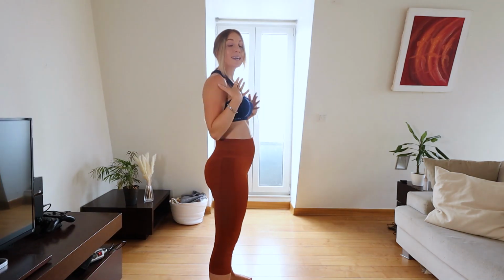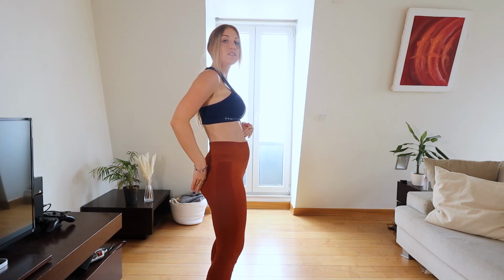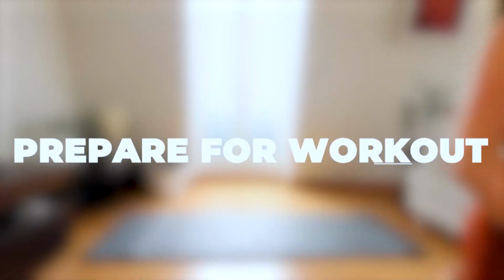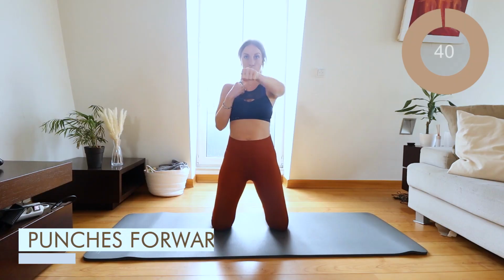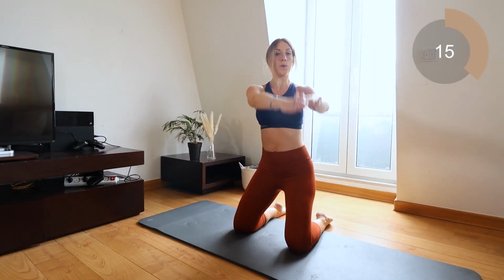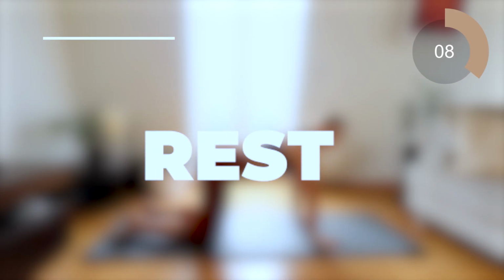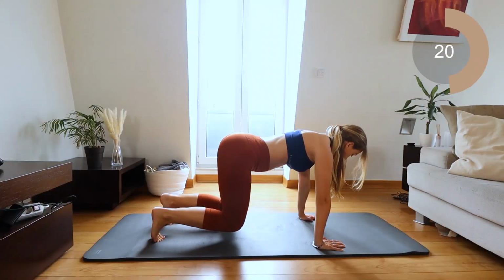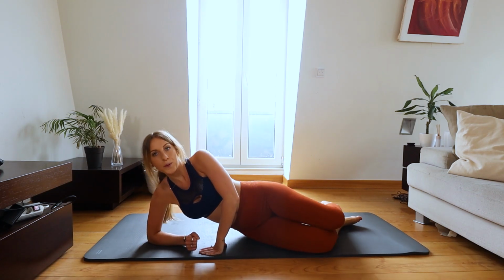10 Mins Prenatal Core Workout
You can do this pregnant or not!

♡ MY QUIZ: FIND OUT WHAT DIET & TRAINING IS BEST FOR YOU

I'm excited to finally bring you my first prenatal core workout, which can be done not pregnant too. This routine helps to show you how to really engage the deep core, the transverse abdominals,  so you can keep your stomach strong during pregnancy and labour.

This routine explains how to hold your posture and control your breathing through each movement so you can feel the connection deeper. No traditional ab movements are used here, so we protect the core. Enjoy!

Holly xx